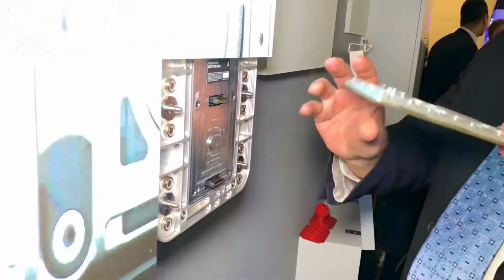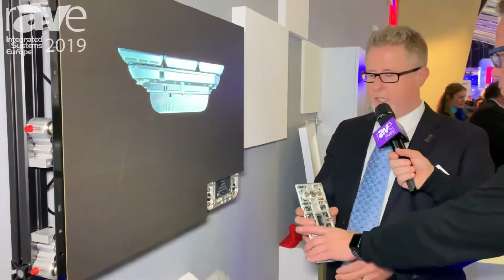Christie launches MicroTiles LED video wall technology at ISE 2019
Check out this interview with our own Ted Romanowitz as he shares the upleveled creativity and limitless possibilities that Christie MicroTiles® LED brings to video wall displays.